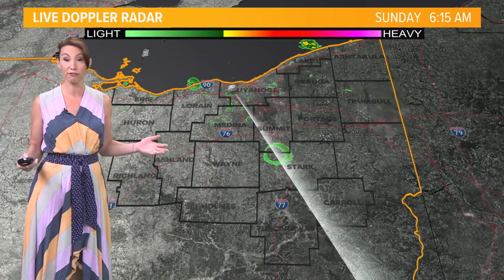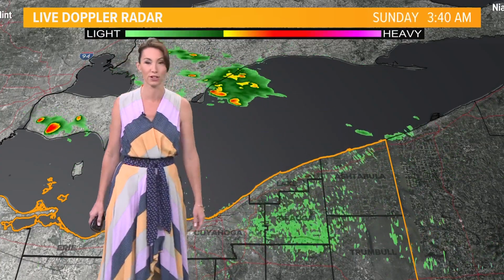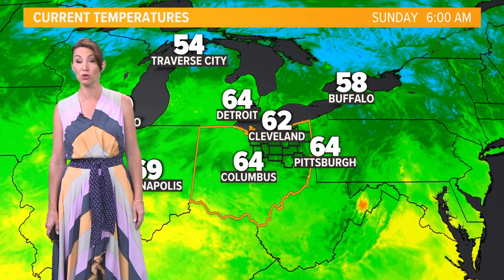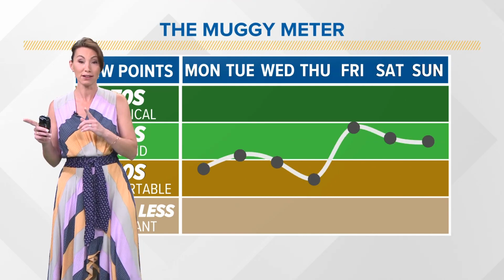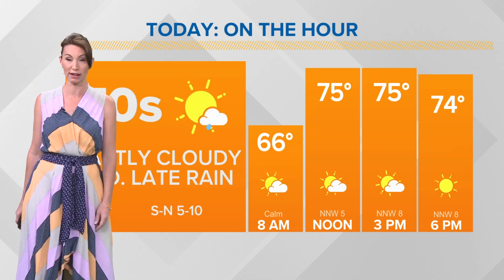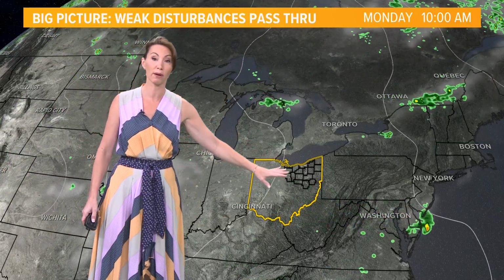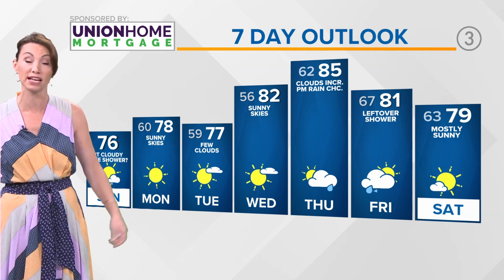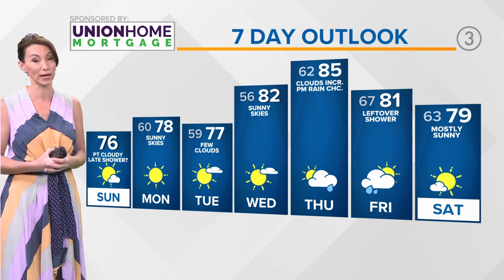Cleveland weather forecast: Isolated rain possible on Sunday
3News' Betsy Kling says that isolated rain is possible in Sunday's Cleveland weather forecast.

Finally, it feels so much more comfortable in Cleveland and across Northeast Ohio. The humidity dropped late yesterday and today it'll stay on the lower side.

Overall, we'll be treated to blue skies with a few decorative clouds, but later we may be able to eke out a few isolated rain showers as a disturbance moves through the area. Don't cancel plans, but just keep that little chance in mind if you do have something going on.

For the week ahead, we'll begin to gain back some of the heat by midweek. We've been stuck in a pattern that is persistently keeping cooler air over eastern Canada and the Great Lakes. So far it doesn't look like any major changes to that coming anytime soon.